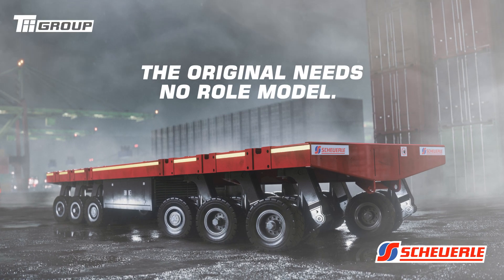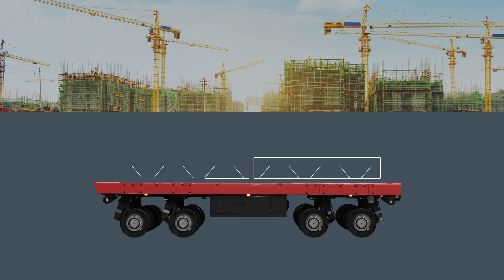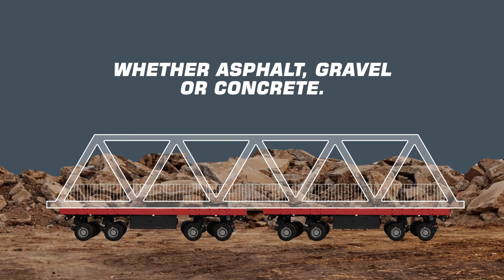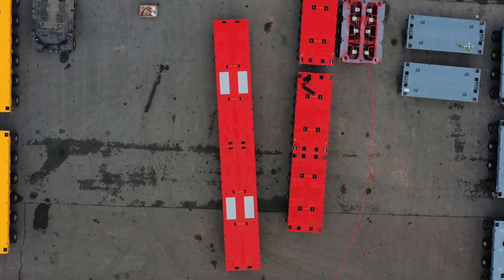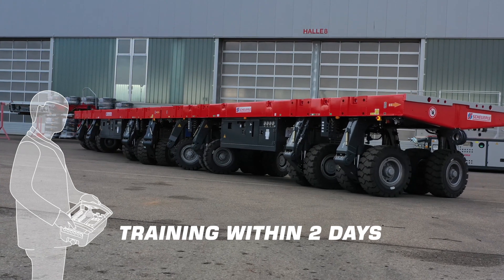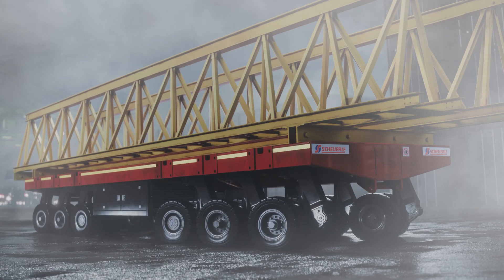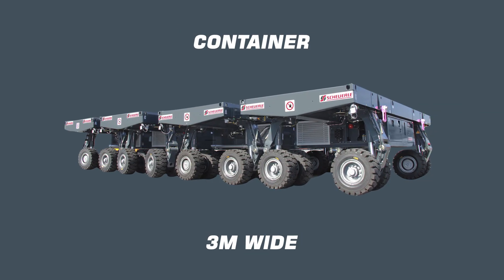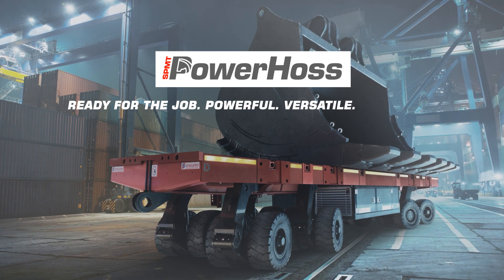Scheuerle SPMT PowerHoss - the original needs no role model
WHAT DOES THE SPMT POWERHOSS STAND FOR?

As the name suggests, the SPMT PowerHoss is a self-propelled transport vehicle developed by the inventor of the SPMT, the SCHEUERLE Fahrzeugfabrik. The difference to the conventional SPMT is that the PPU (engine unit) is integrated in the platform of the PowerHoss and therefore no coupling operations are required. This provides one particular advantage: the SPMT PowerHoss is ready for immediate use whilst drivers need only a short training session. Previously available as 2 and 4-axle transporters in container size, a new further option is the 6-axle vehicle with a 3,000 mm width and up to 330 tonnes of payload per vehicle unit. A true “workhorse” indeed. The manoeuvrable assembly aiding self-propelled transporter is easy to use and can be coupled with other PowerHoss units. Flexible regarding the choice of route, it can be used both off-road and in-plant – without any re-loading required!

The new SPMT PowerHoss 330 carries up to 330 tonnes per unit. When four units are coupled together, up to 1320 tonnes can be moved in a single transport. With a width of 3,000mm, it offers 40% more stability than comparable products and is therefore the safest of its type on the market. With additional performance packages available, your PowerHoss can be customised to suit your exact requirements.